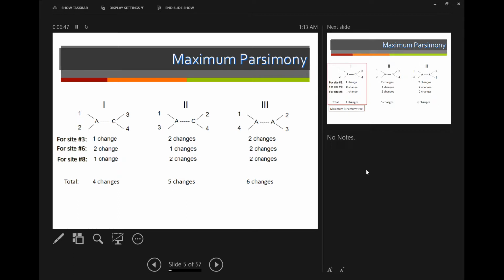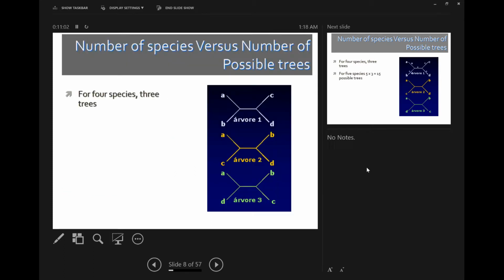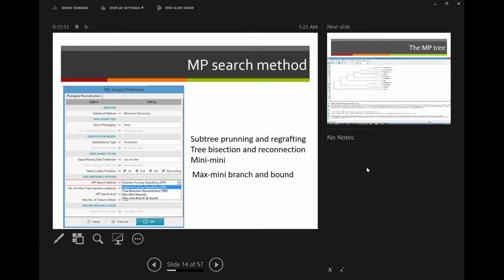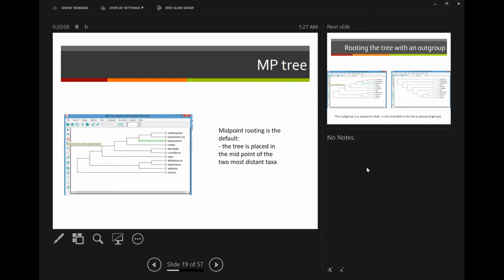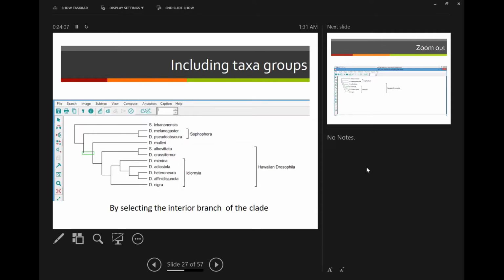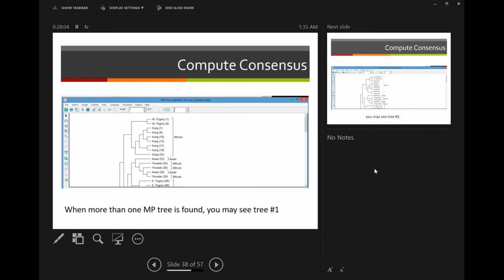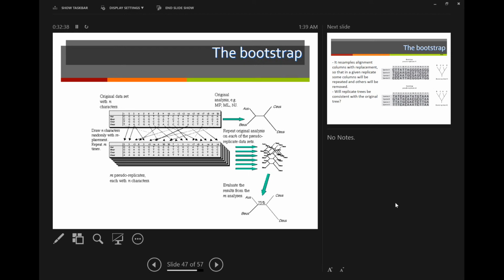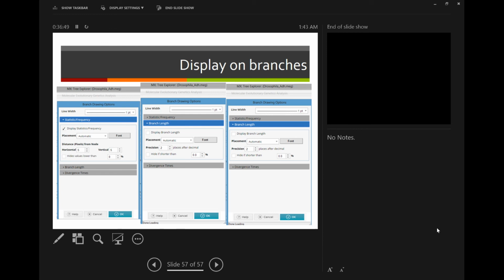Claudia Russo Bootstrap with MEGA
This is presentation that took place at SMBE 2018 in Japan about a protocol on how to bootstrap trees with MEGA 10.